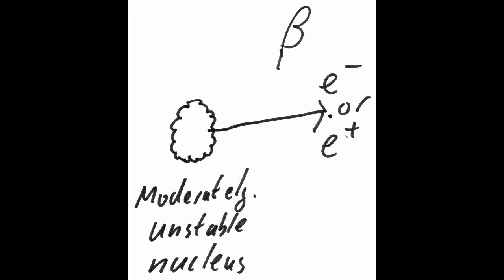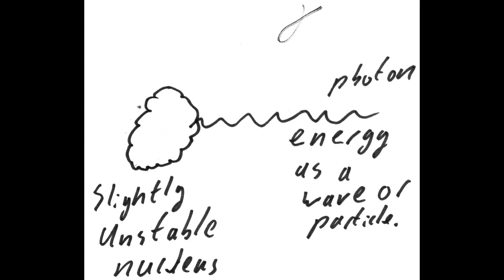1 Types of radioactivity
Part of my "Advanced Physics Tutor" website. This video discusses the variety of radioactivity types.